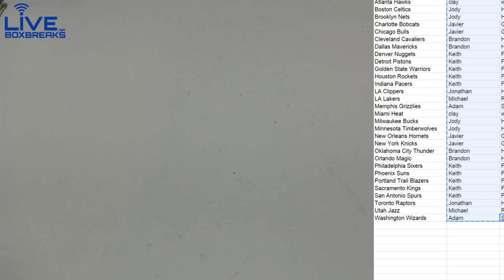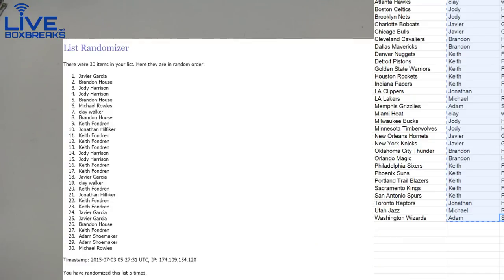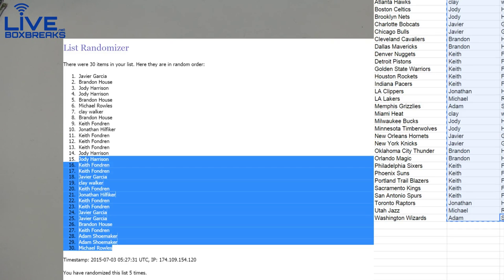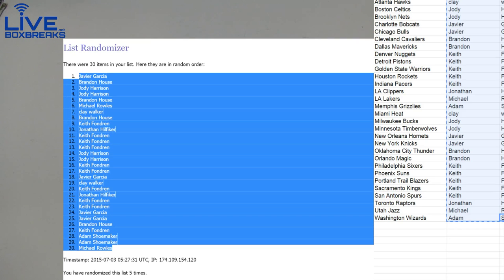2013 14 Panini Sigs LBB